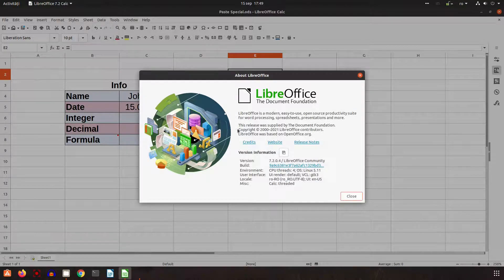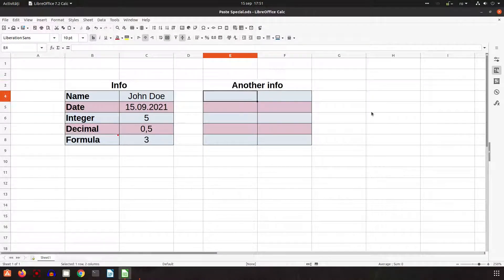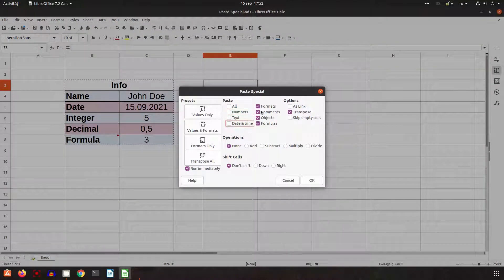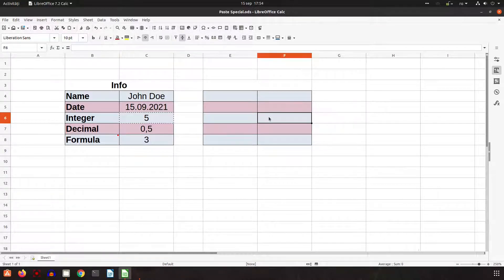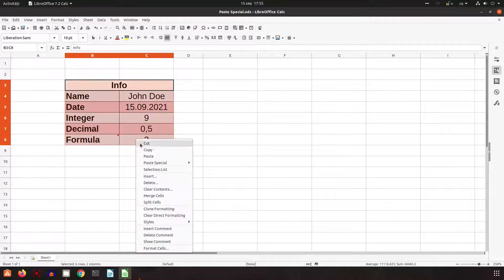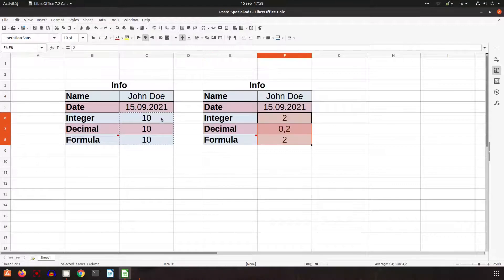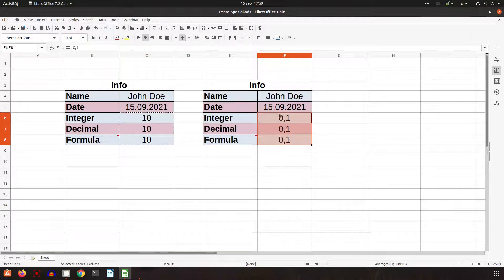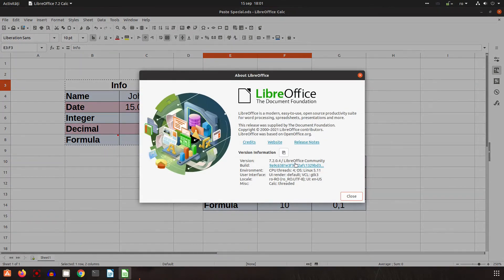How to use Paste Special - with examples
In this video you will learn about all the options that we have in LibreOffice Calc - Paste Special Window. It's much better to play with this option in order lo learn more.

The video was recored with this version
Version: 7.2.0.4 / LibreOffice Community
Build ID: 9a9c6381e3f7a62afc1329bd359cc48accb6435b
Calc: threaded

Professional Suport for using LibreOffice:
Collabora Productivity